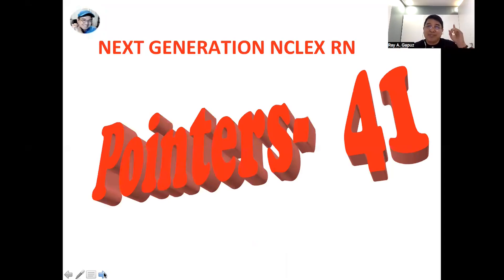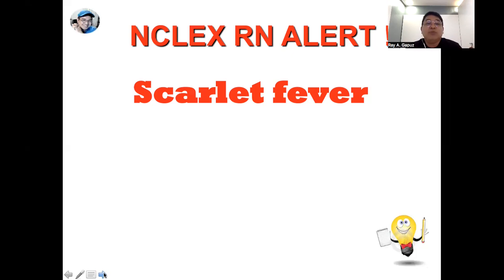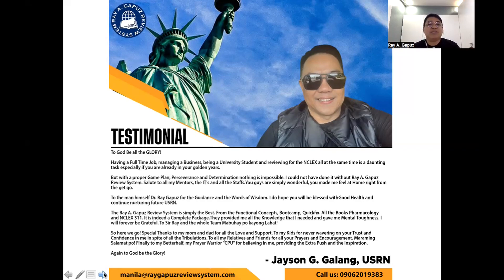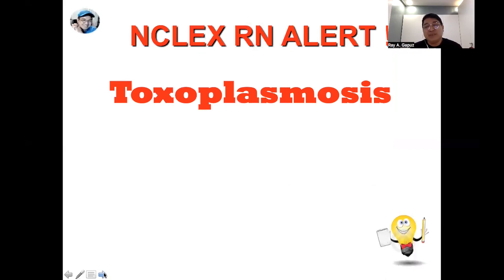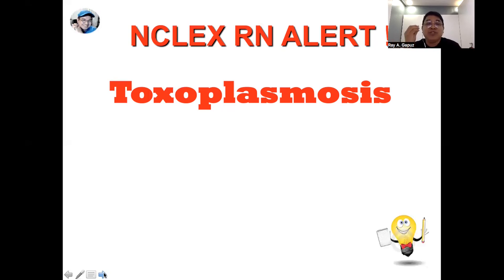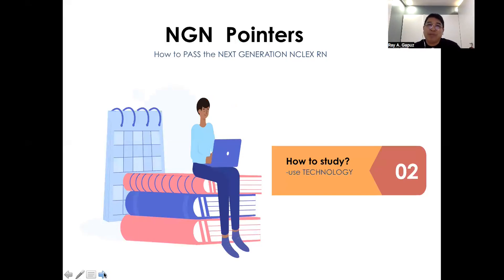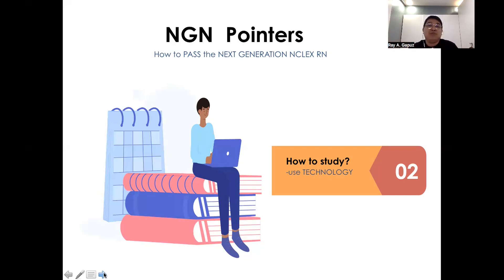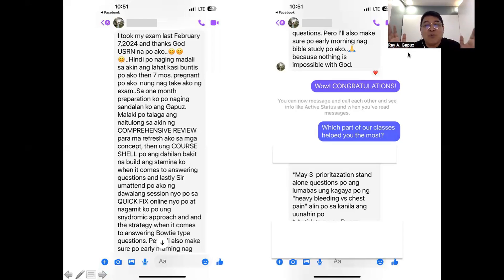NEXT GENERATION NCLEX RN POINTERS 41: Scarlet Fever, Toxoplasmosis and Mastitis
In this video-Mentor Ray A. Gapuz, your Fact Check Buddy shares his innovative and simple way of understanding Scarlet Fever, Toxoplasmosis and Mastitis. A sample NCLEX RN- Style question is integrated in the discussion. Watch, listen and learn with Mentor Ray.

What is Scarlet Fever ?

Scarlet fever is a bacterial infection caused by group A Streptococcus bacteria, which primarily affects children and adolescents. This video provides an informative overview of scarlet fever, exploring its causes, symptoms, diagnosis, and treatment options. Learn about the pathogenesis of scarlet fever, including the production of toxins by Streptococcus bacteria and the characteristic rash that accompanies the infection. Discover the potential symptoms of scarlet fever, such as sore throat, fever, rash, swollen lymph nodes, and a "strawberry tongue," and the importance of prompt medical evaluation for accurate diagnosis and appropriate management. Explore various treatment modalities for scarlet fever, including antibiotics, supportive care, and measures to relieve symptoms such as fever and throat pain. Whether you're a healthcare professional, parent, or someone interested in childhood illnesses, this guide offers valuable insights into recognizing and managing scarlet fever effectively.

What is Toxoplasmosis ?

Toxoplasmosis is a parasitic infection caused by the protozoan Toxoplasma gondii, which can affect humans and a wide range of warm-blooded animals. This video offers a comprehensive overview of toxoplasmosis, exploring its causes, symptoms, diagnosis, and prevention strategies. Learn about the life cycle of Toxoplasma gondii, including its transmission through ingestion of contaminated food or water, contact with infected cat feces, and congenital transmission from mother to fetus during pregnancy. Discover the potential symptoms of toxoplasmosis, such as flu-like symptoms, swollen lymph nodes, muscle aches, and vision changes, and the importance of prompt medical evaluation for accurate diagnosis and appropriate management. Explore various prevention measures for toxoplasmosis, including safe food handling practices, proper hand hygiene, and avoiding contact with cat litter boxes during pregnancy. Whether you're a healthcare professional, expecting parent, or someone interested in parasitic infections, this guide offers valuable insights into recognizing and preventing toxoplasmosis effectively.

What is Mastitis ?

Mastitis is a common condition characterized by inflammation of the breast tissue, often occurring in breastfeeding women. This video provides an informative overview of mastitis, exploring its causes, symptoms, diagnosis, and treatment options. Learn about the various factors that can contribute to the development of mastitis, including milk stasis, bacterial infections, poor breastfeeding techniques, and compromised immune function. Discover the potential symptoms of mastitis, such as breast pain, redness, swelling, warmth, and flu-like symptoms, and the importance of prompt medical evaluation for accurate diagnosis and appropriate management. Explore various treatment modalities for mastitis, including antibiotics, pain management strategies, breastfeeding techniques to improve milk flow, and measures to relieve breast engorgement. Whether you're a healthcare professional, breastfeeding mother, or someone interested in women's health, this guide offers valuable insights into recognizing and managing mastitis effectively.

NCLEX-RN CLUSTERED VIDEOS:
 • Clustered Videos

PECHA KUCHA:
 • PECHA KUCHA

NCLEX REVIEW:
 • NCLEX REVIEW